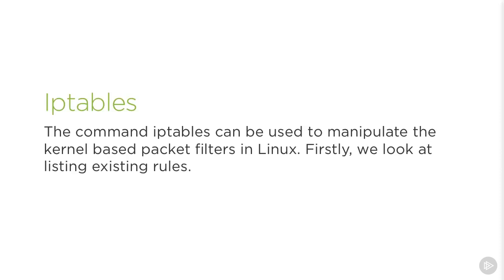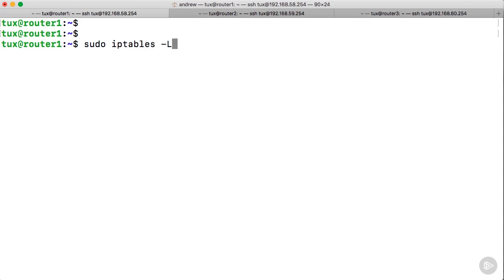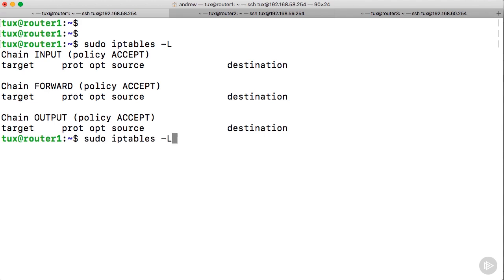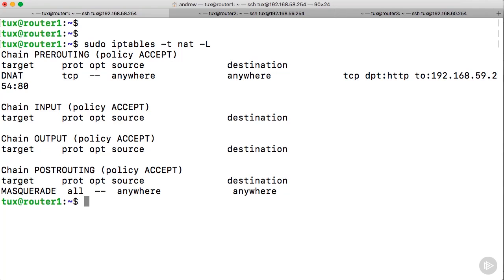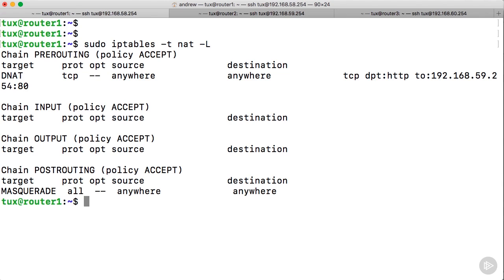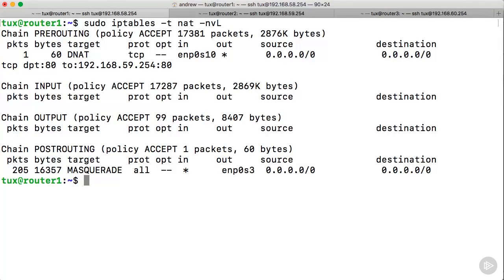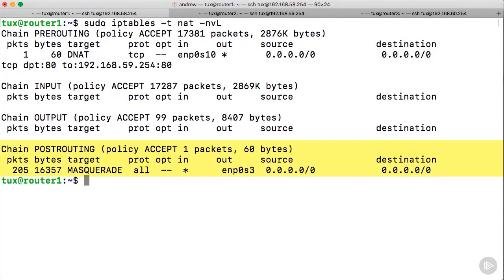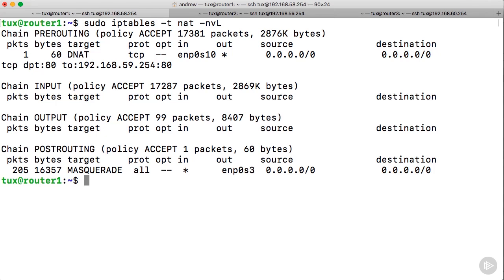Listing Firewall Rules Linux System Security LPIC 2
Linux   System Security LPIC 2   16   Listing Firewall Rules
Iptables
The command iptables cane be used to manipulate the kernel based pdacket filters in Linux. Firstly, we look at listing existing rules.
Il comando iptables può essere utilizzato per manipolare i filtri pdacket basati sul kernel in Linux. Innanzitutto, esaminiamo l’elenco delle regole esistenti.
root@parrot:/home/lele# iptables -L

root@parrot:/home/lele# sudo iptables -t nat -L

root@parrot:/home/lele# iptables -t nat -nvL

doc red hat security configuring firewalls using firewalld security
dnf install firewalld
sudo systemctl stop firewalld